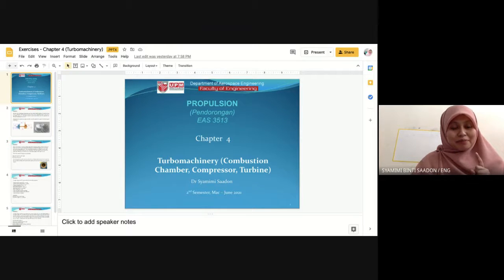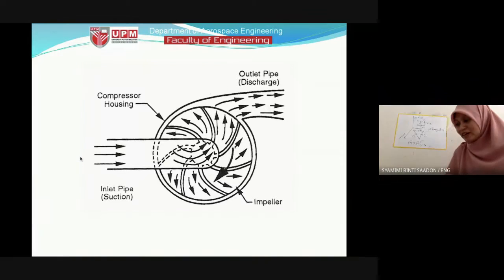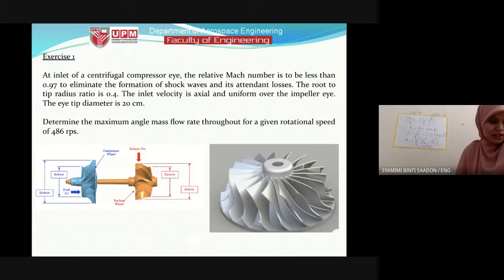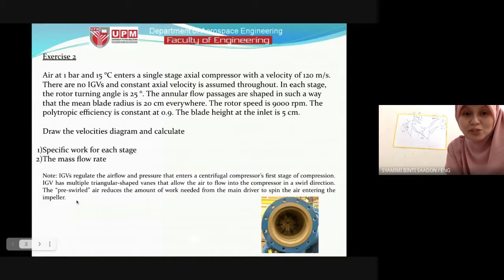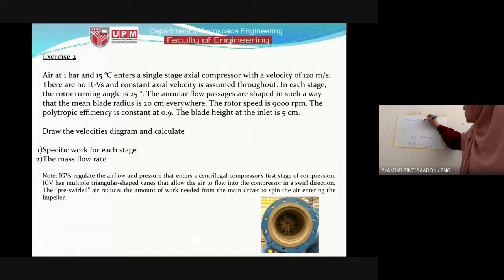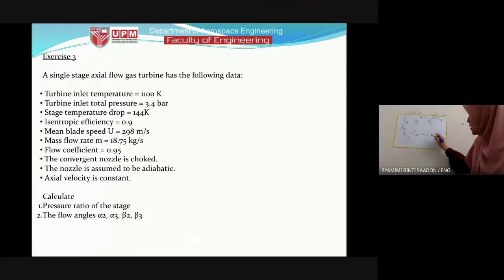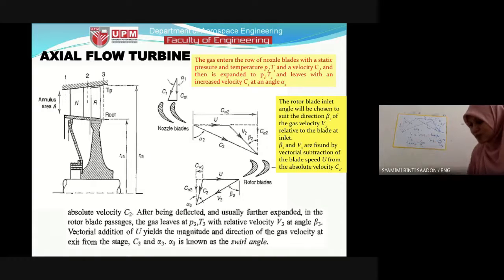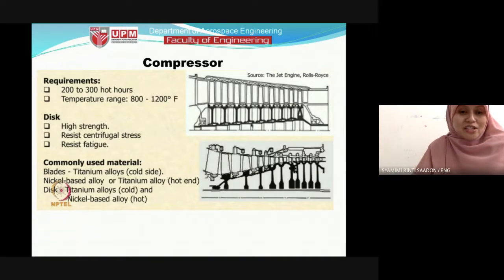Propulsion - Week 10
Tutorials - Chapter 4 (Tubromachinery)